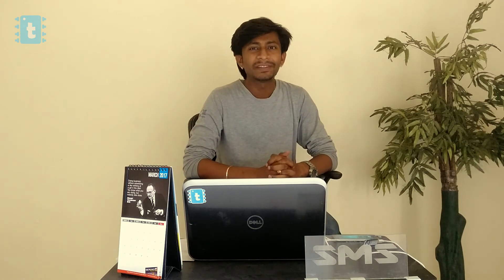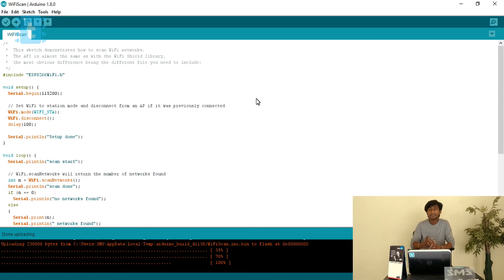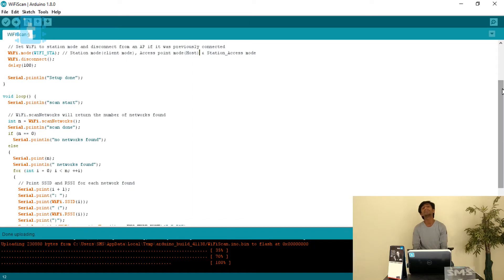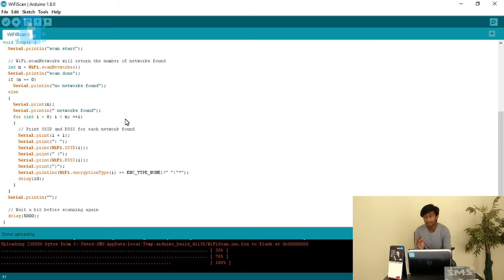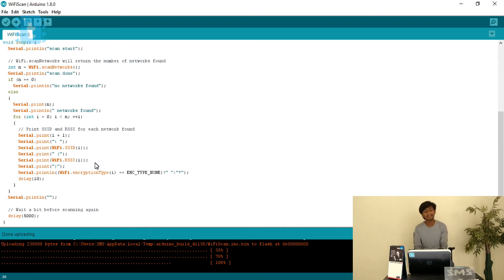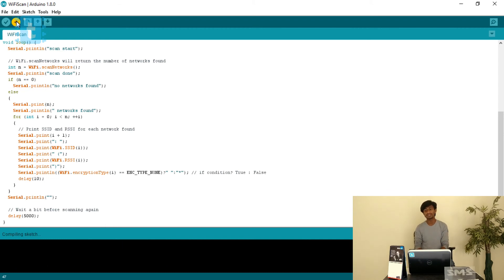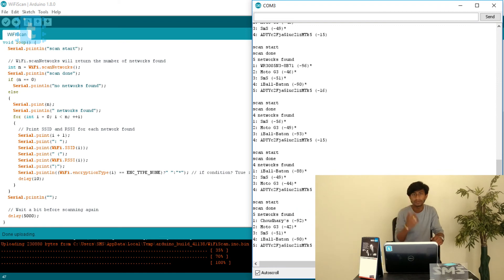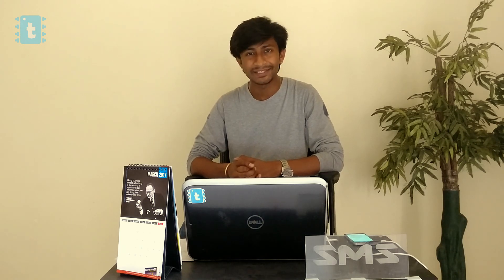WiFiScan Example Explained | ESP8266WiFi Tutorials #7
In this video I have explained the example from ESP8266WiFi called
WiFi Scan

Watch this video to know everything about these examples.